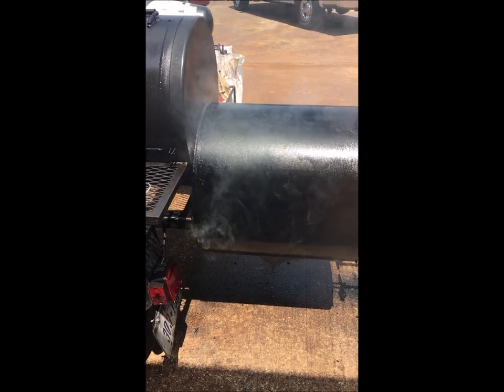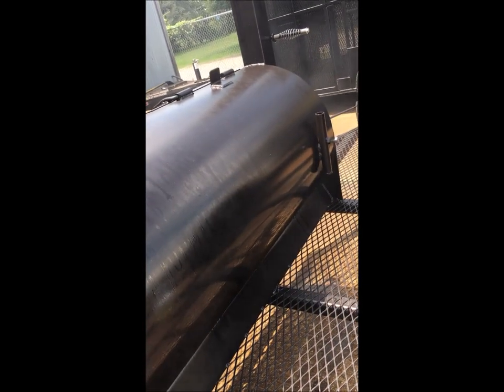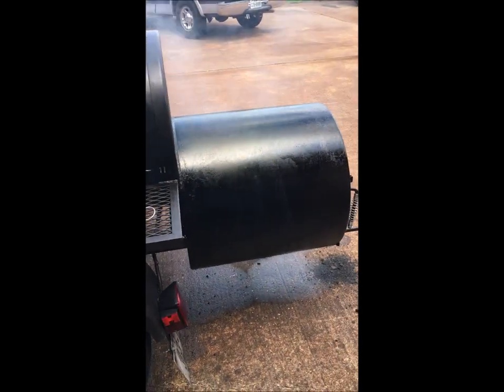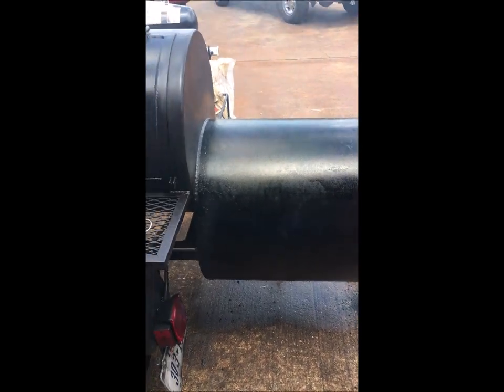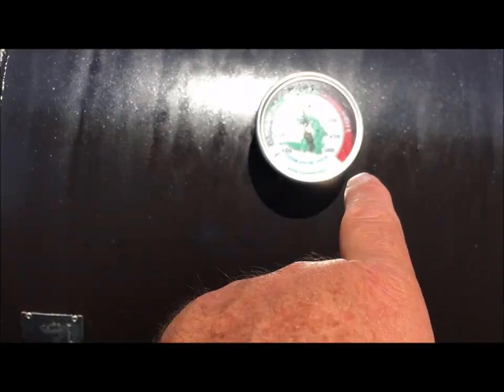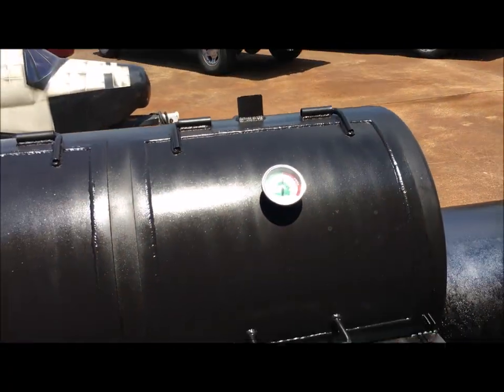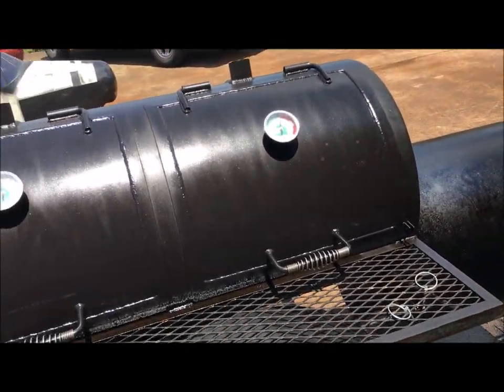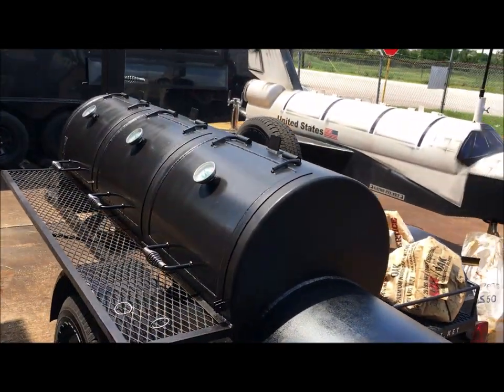Cooking Oil versus Paint. You decide.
Firebox paint is usually the first area of an Offset to lose paint.  Even if you touch up, you will periodically touch up.  Paint on a cooker will always require periodic maintenance.  Just what it is.  However, the alternative is baking cooking oil on the firebox.  You can keep a squirt bottle of cooking oil handy and when you fire your Offset Smoker up, coat the exterior of the firebox with the oil.  If you are consistent with this, it will bake on layers upon layers of cooking oil overtime and keep the firebox black and free from rust.  But, you have to be consistent in doing so.